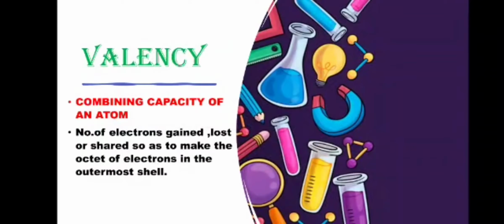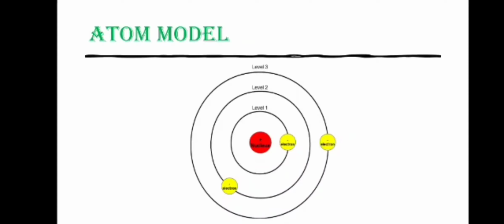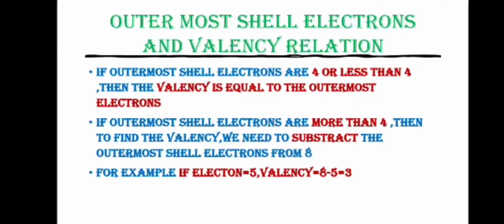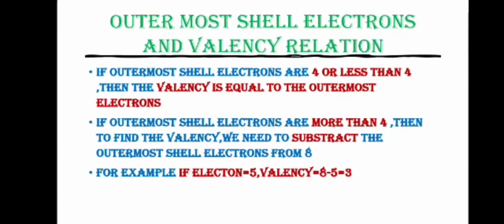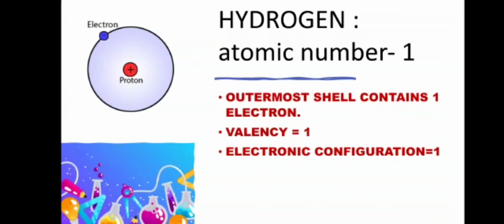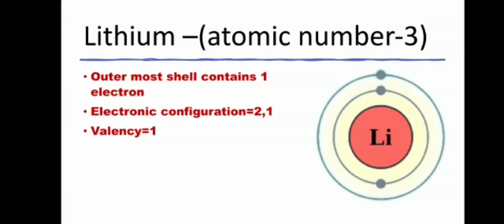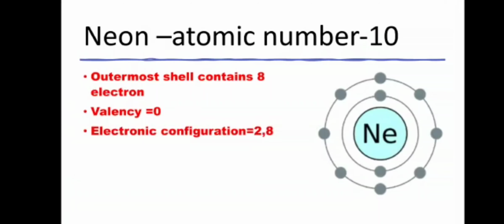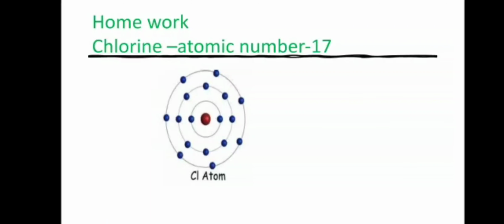TRICK TO FIND VALENCY AND ELECTRONIC CONFIGURATION OF ELEMENTS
CONCEPT OF VALENCY,INTRODUCTION ,OCTET RULE, ELECTRONIC CONFIGURATION,VALENCY OF DIFFERENT  ELEMENTS,HOW TO CALCULATE VALENCY,VALENCY OF INERT GASES.
- Easy to learn first 30 elements of the periodic table